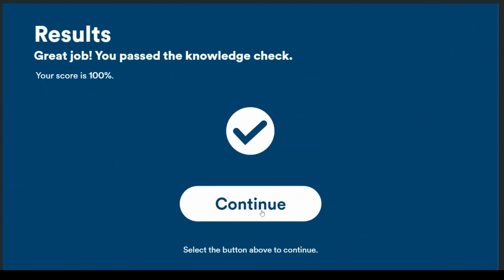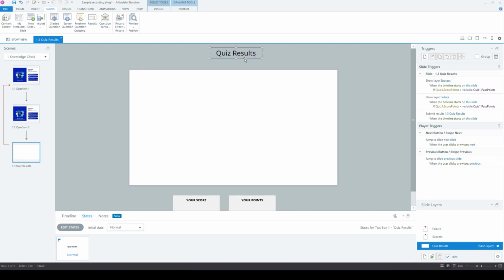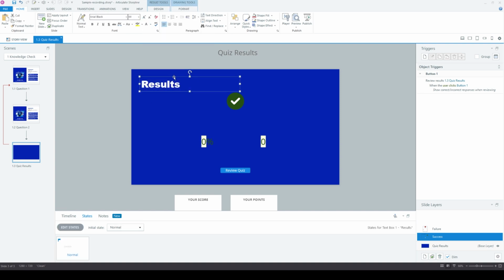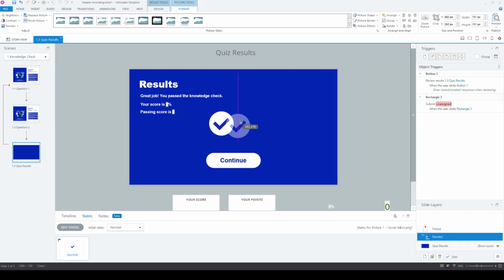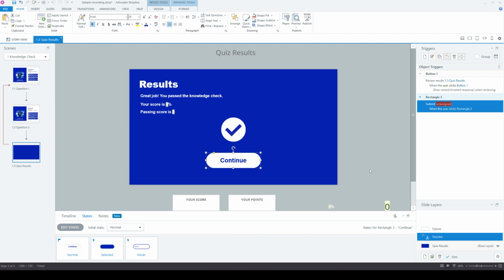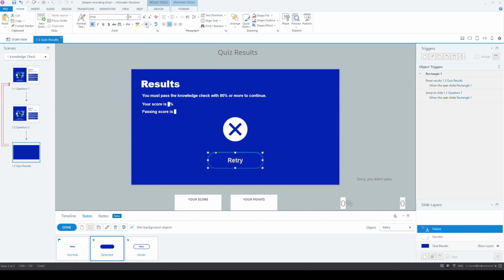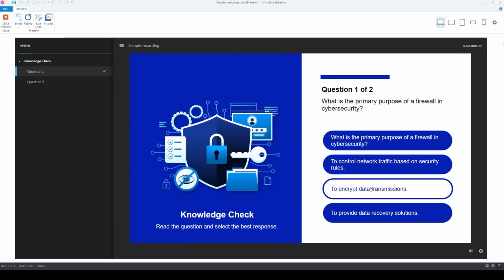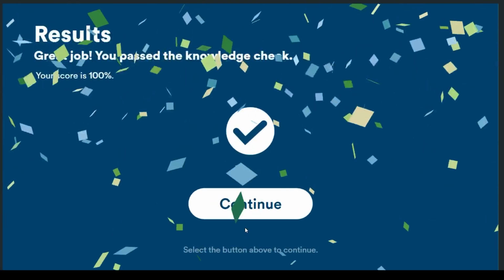Let's Create a Knowledge Check in Storyline Part 2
🚀 Dive into the details of creating interactive quiz results slides in today's video! Building on our last session, we're enhancing user feedback with customized result slides, complete with animated confetti celebrations for correct answers. Whether you're a beginner or looking to polish your skills, this tutorial is packed with practical steps and expert tips.

📌 What we'll cover:

Inserting and duplicating result slides.
Customizing slides to match your quiz's style, including changing background colors and text formats.
Integrating cool animated elements like confetti for successful results.
Practical tips for handling variables and buttons across different quiz states.
Testing and adjusting animations and button functionalities to ensure smooth user interactions.
🔧 Tools Used:

Adobe Illustrator for icons.
Storyline for interactive elements.
👉 Perfect for e-learning developers and instructional designers looking to create engaging and visually appealing quizzes.

Happy Learning!